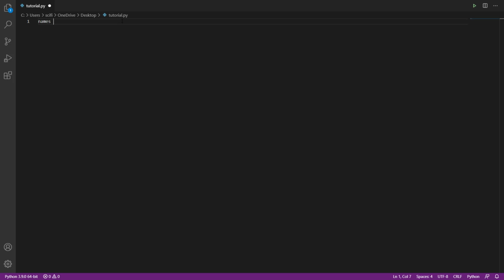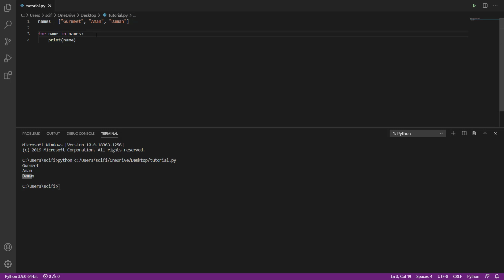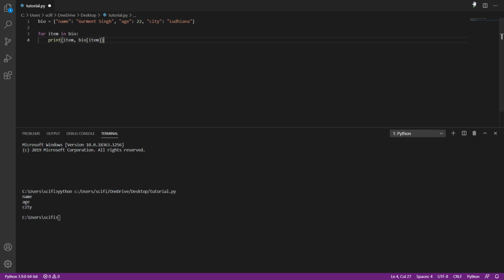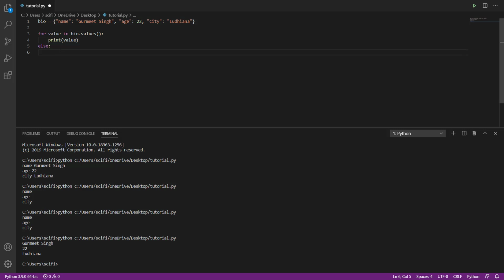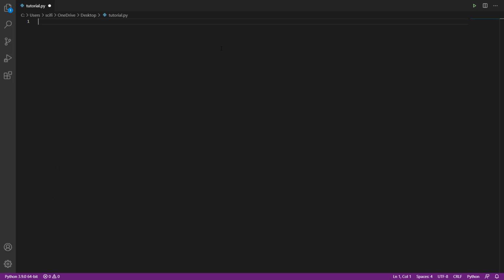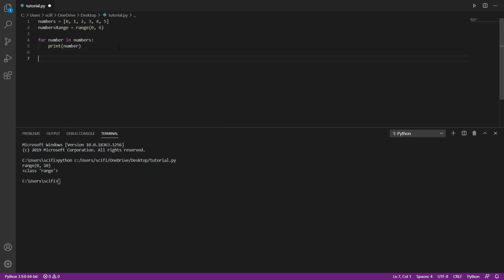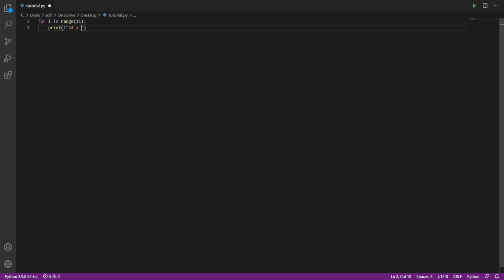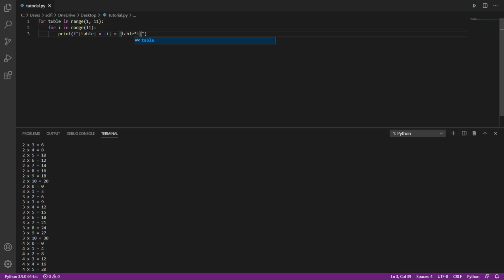Python for Loop - Python Tutorial Series